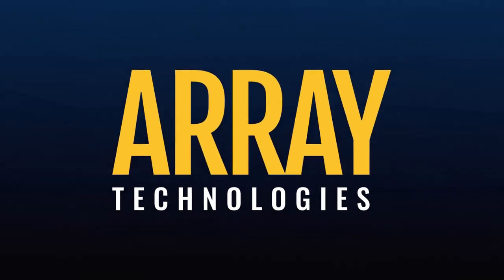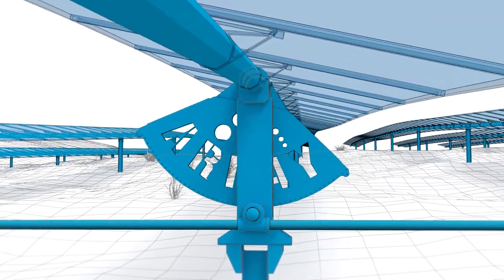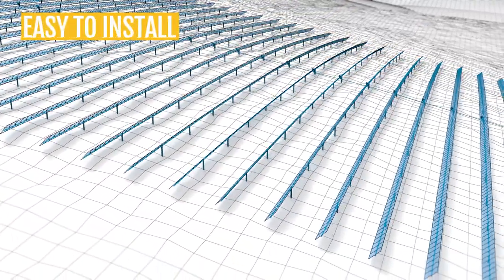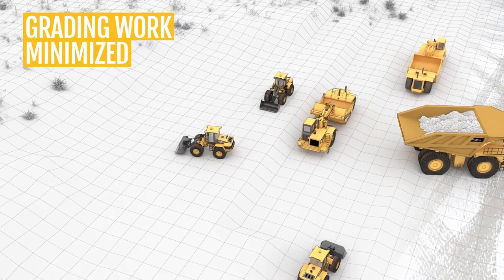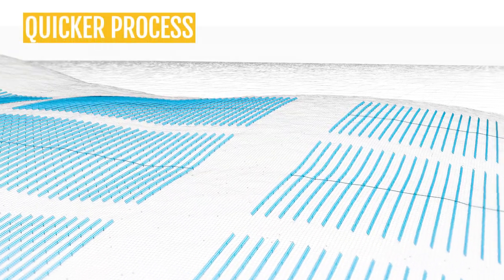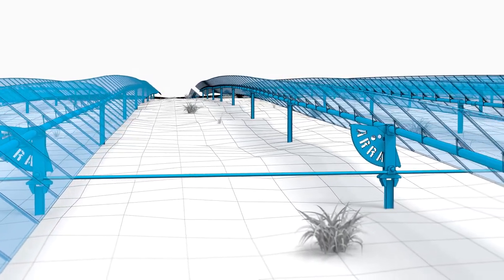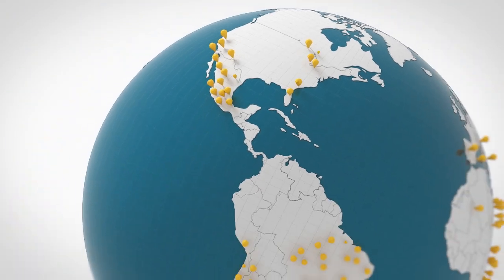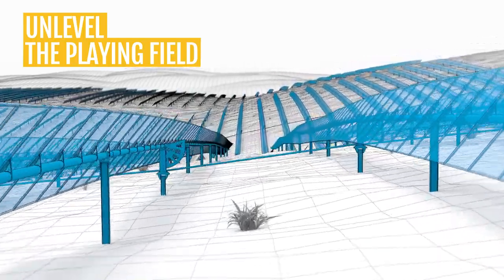Unlevel the Playing Field with Array OmniTrack™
Designed to go further, the new Array OmniTrack™ solar tracker can be easily installed in more locations. Strong materials and simplified construction minimize schedule risks. With OmniTrack, you can further reduce grading costs and earthwork activities by enabling local ground undulations within a row, practically erasing environmental impact.

- Built-in expert terrain analysis
- High power density
- Leading terrain adaptability
- Fewer components. Greater reliability.
- Minimize site grading
- Less environmental impact